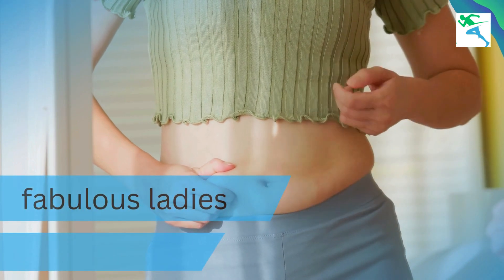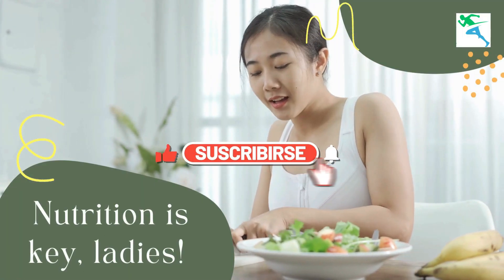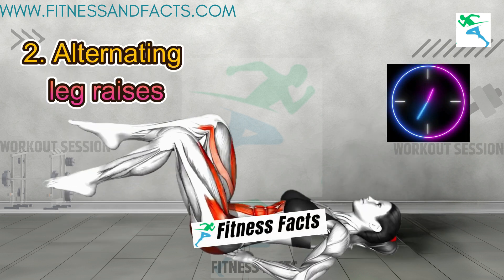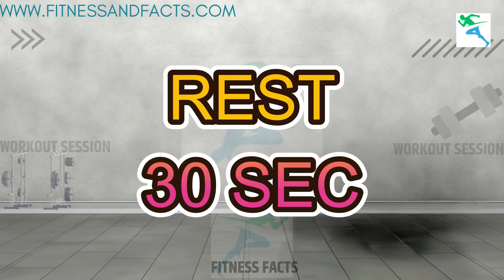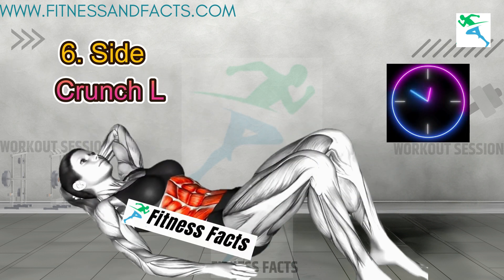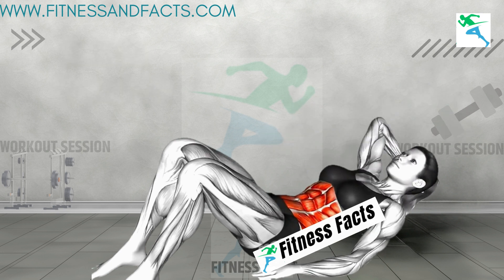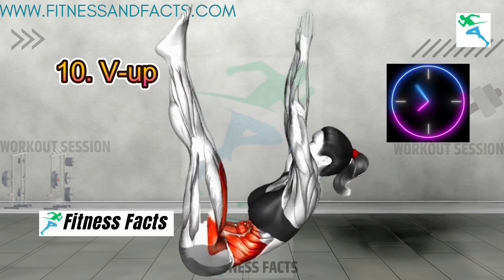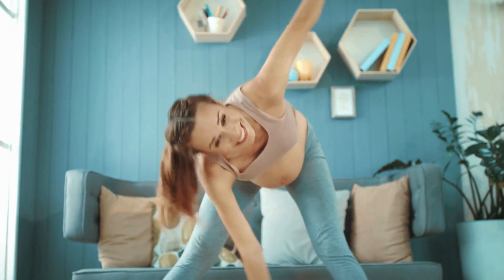10 Stubborn Belly Fat and Slim Waist Exercise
10 Stubborn Belly Fat and Slim Waist Exercise | Slim Waist and Stubborn Belly Fat | Slim Waist
Exercise can help reduce your waist circumference. In this we will show you “10 Stubborn Belly Fat and Slim Waist Exercise” “Slim Waist and Stubborn Belly Fat” “Slim Waist Exercise”. Even if you don't lose weight, you lose visceral belly fat and gain muscle mass. It's time for another losing belly fat challenge! Today it's all about how to get rid of belly fat in your belly to give you a slim waist. If you want to see how to lose stubborn belly fat and get smaller waist once and for all, then this is a video that you don't want to miss.

Best Seller's Men's Leggings
Best Seller's Men Active Shorts

Chapter:
0:00 - Intro
0:40 - Crunch
1:06 - Alternating leg raises
1:21 - Heel Touches
1:36 - Rest
1:40 - Janda Sit-up
1:55 - Russian Twist
2:11 - Side Crunch L
2:26 - Side Crunch R
2:40 - Rest
2:46 - Side Lying Side Crunch L
3:00 -Side Lying Side Crunch R
3:15 - V up